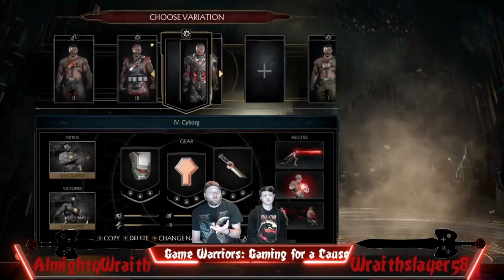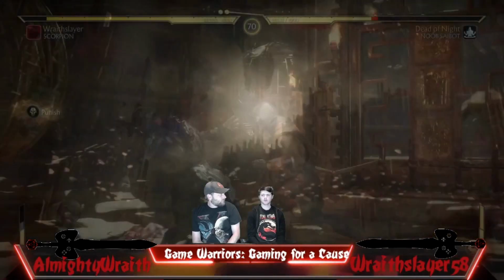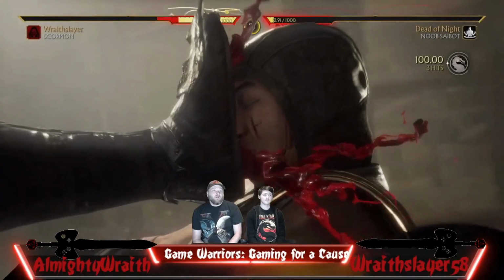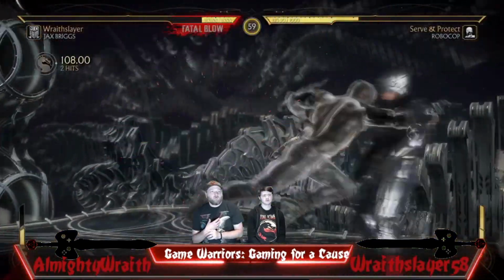Wraith Reviews: Mortal Kombat 11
Featured Product(s): Mortal kombat 11